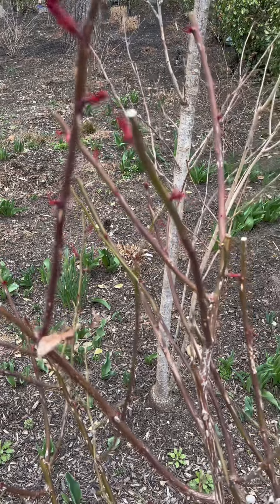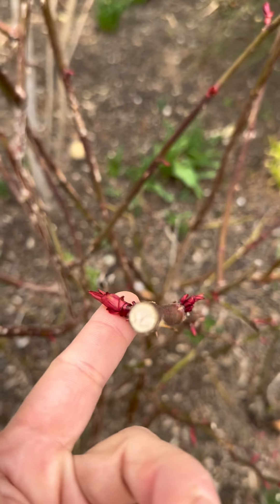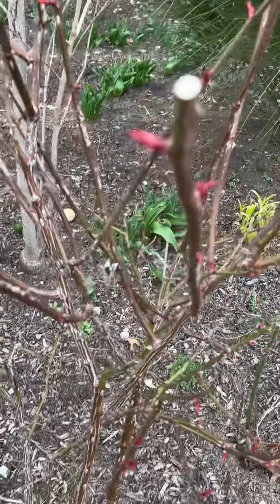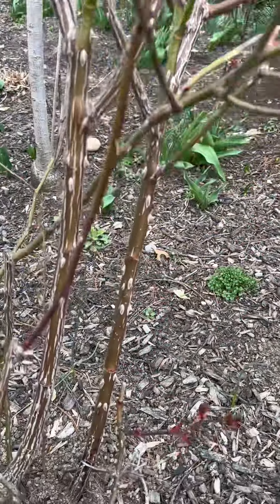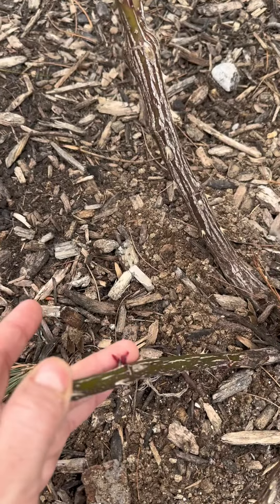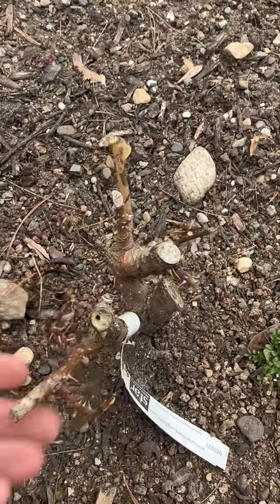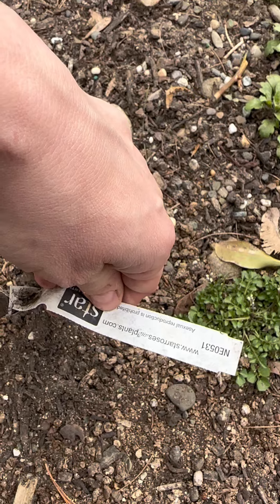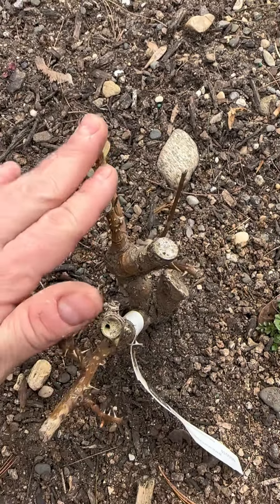How to tell if you're rose 🌹 plant is dead 🥀 dormant or dying?Complete guide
rose roses gardening homegardening gardeningtips ROSES rest over the Winter -- even in mild Winters -- to build strength for their lush growth in spring, summer and into fall in warm climates. During the dormant period, roses lose their blooms and leaves. Cold temperatures cause tender growth to darken and die back. However, don't give a rose up for dead because canes are leafless, black and dead-looking as other roses emerge from dormancy; take the time to thoroughly assess its condition before declaring your rose a goner. In this video, I will show you all of the steps you can take to check whether your rose plant/bush still remains in its dormancy stage or unfortunately it has died.